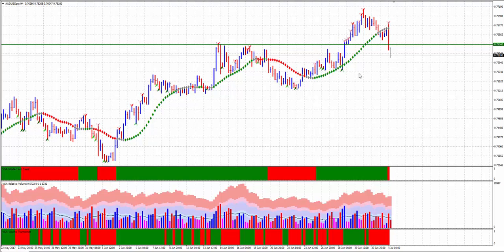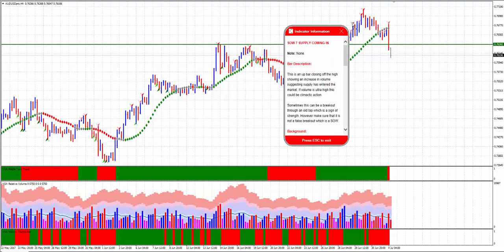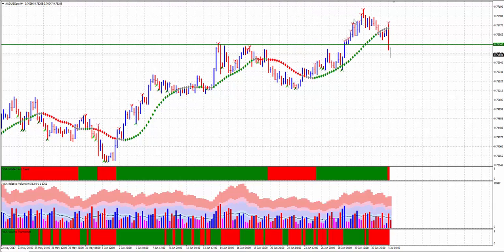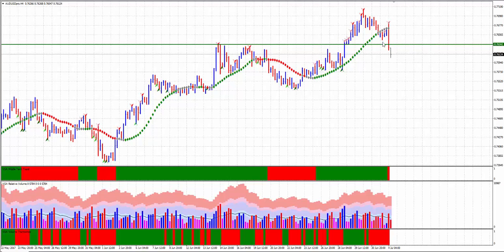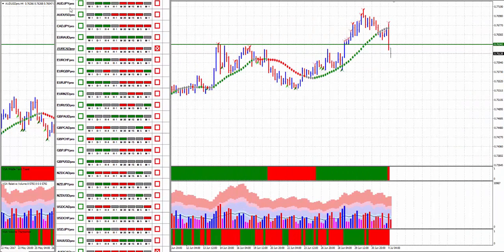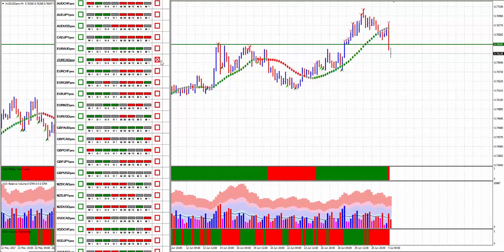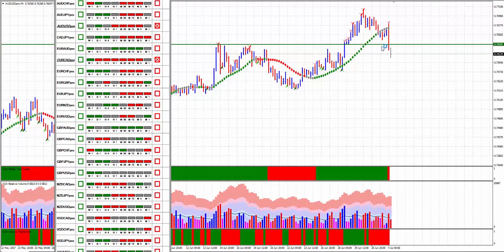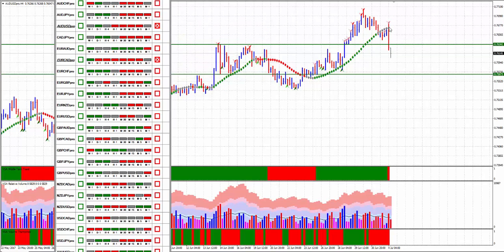Daily Forex Analysis: AUDUSD 4/7/2017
Professional Investor and VSA Expert Danny Younes discusses the moves in AUDUSD and it's likely movements for the day and important VSA principles to look out for